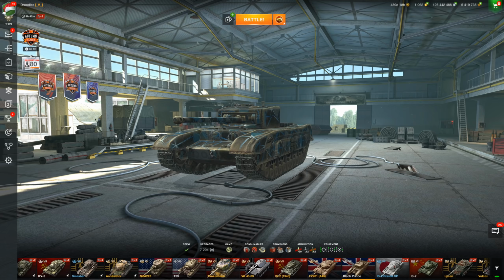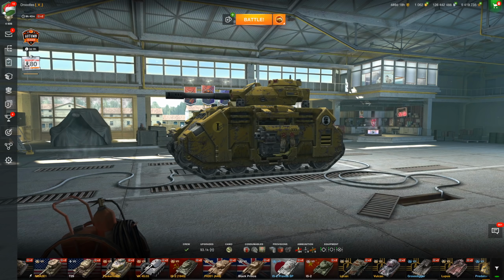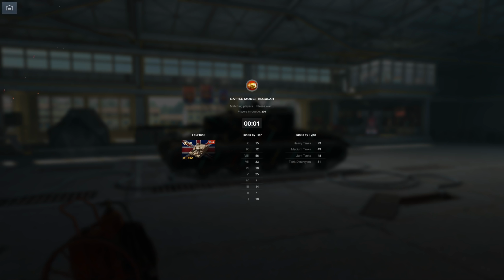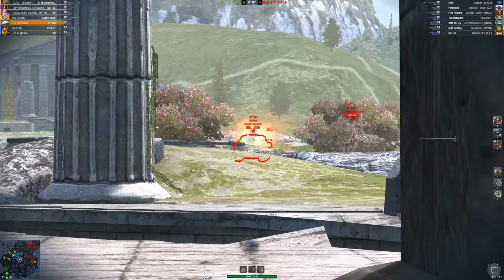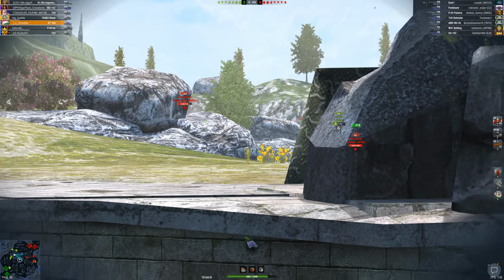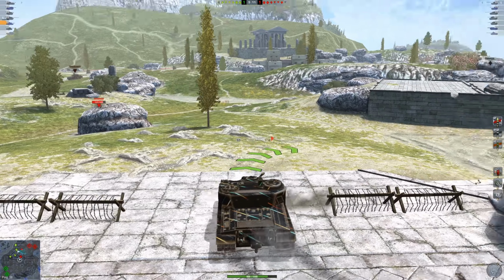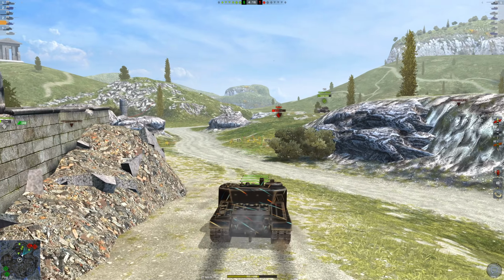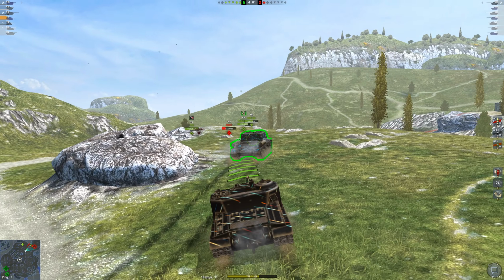WOTB | DEADLIEST TIER 7? 3,400 DPM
In today's video ill be playing in the most DPM tier 7 in World of Tanks Blitz!